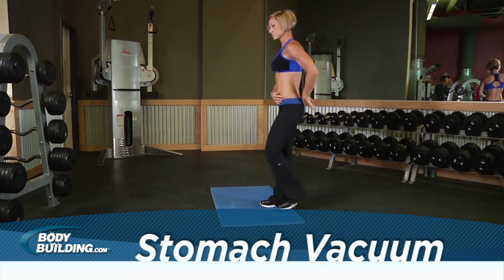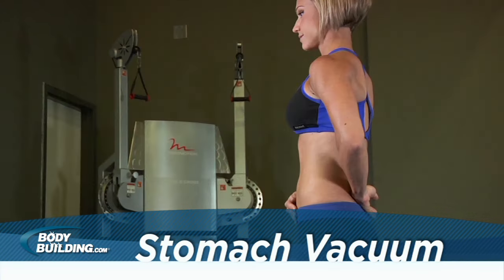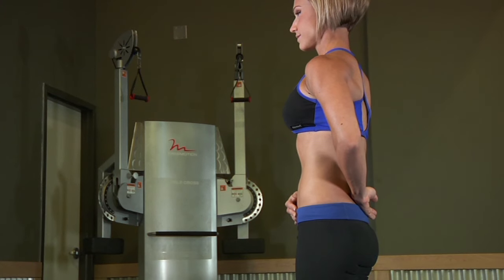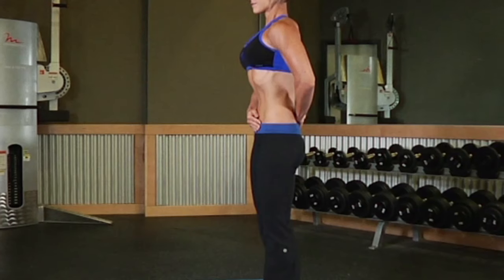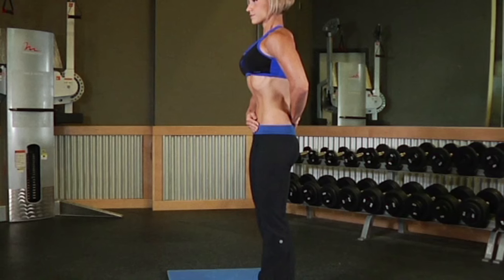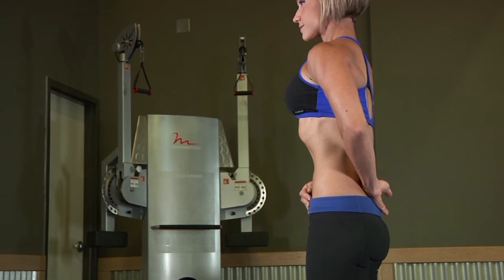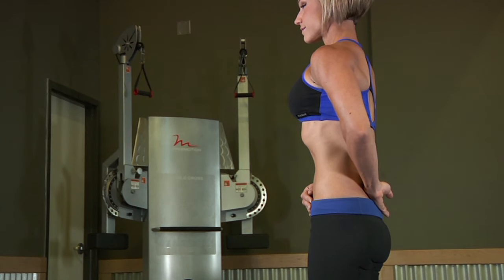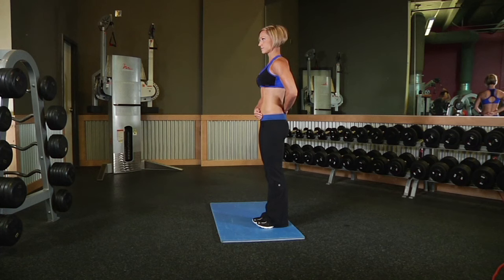Stomach Vacuum | Ab Exercises Guide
This simple technique can reduce your midsection in as little as 3 weeks. By incorporating this technique, with your regular abdominal training, it will give you a carved midsection!

The vast majority of people engage in countless sets and repetitions of abdominal exercises such as crunches, leg lifts, and twists. Many fail to see dramatic improvement, as if something is lacking. Are you among the many who religiously train your abdominals, yet still fights the distending gut syndrome?

The Stomach Vacuum - How To Do It.

Relax, we are not going to pump or vacuum your stomach. The Stomach Vacuum is an isometric contraction (tenses the muscle without moving it) of the Transversus Abdominus. A stronger Transversus Abdominus can create a stronger Valsalva Maneuver (the powerful exhale necessary to contract a muscle during an intense workload). This is one of the best exercises you can perform to shrink your waistline in a very short amount of time. Many can knock 2 to 4 inches off their midsection in as little as 3 weeks with this technique. Also, building this area of the abdominal muscle will help you gain more control over your "abs" and assist you better in explosive lifts. Stomach Vacuums take practice, but they are extremely effective.

To execute the Stomach Vacuum, stand upright and place your hands on your hips, and exhale all the air out of your lungs, completely. Expand your chest, and bring your stomach in as much as possible, and hold. Visualize trying to touch your navel to your backbone. One isometric contraction of "X" seconds is one repetition.

Once mastered, the Stomach Vacuum can be performed in a standing, kneeling, seated, and lying position. Now you will have no excuse to avoid abdominal training if you are stuck in traffic.

As an added bonus, you can use the Stomach Vacuum when doing your regular abdominal work. Focus on pulling in on the Transverse Abdominus. Simply do this by pulling in your stomach as far as you can and flex your groin muscles, as if you are trying to stop the flow of urine.

Learn how to get ripped abs & a sixpack!